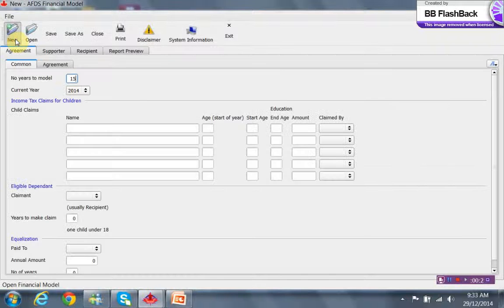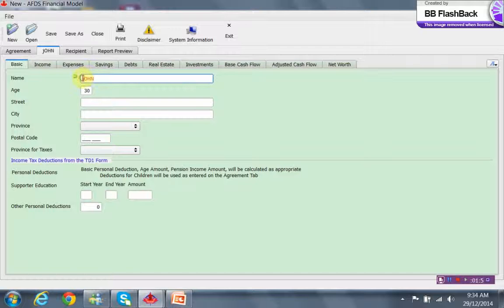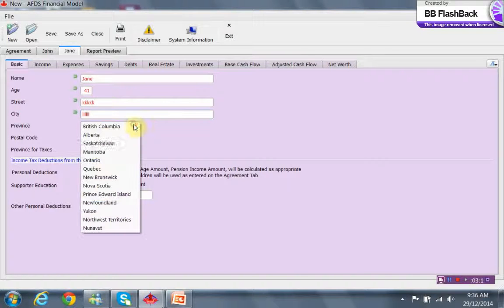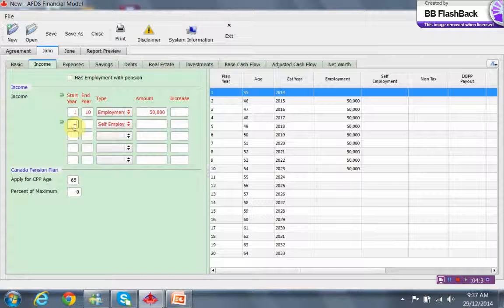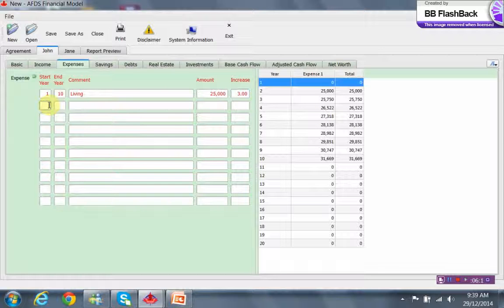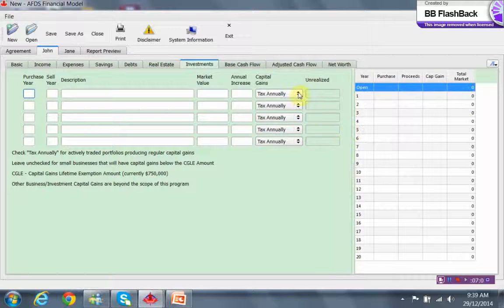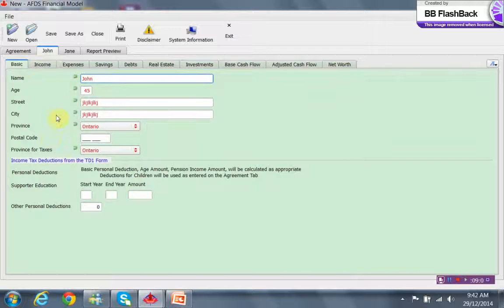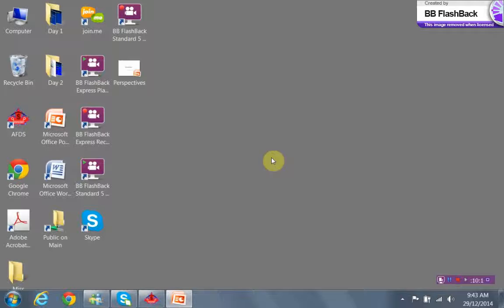Perspectives audio test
test audio